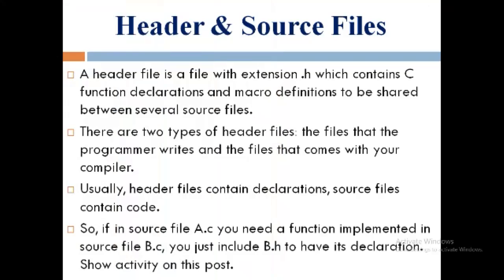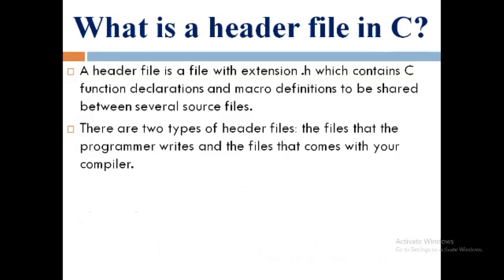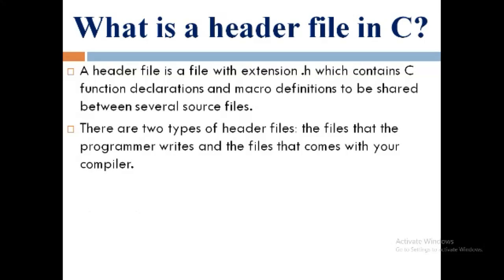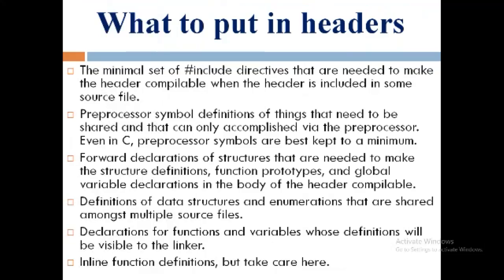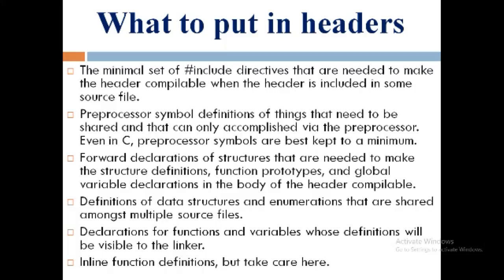HEADER & SOURCE FILES